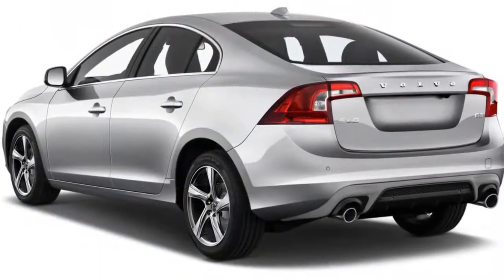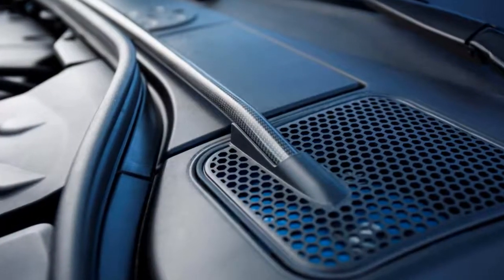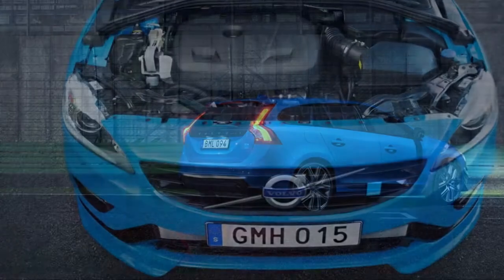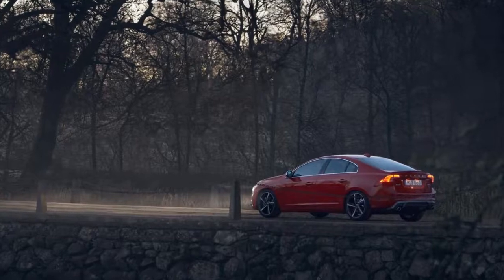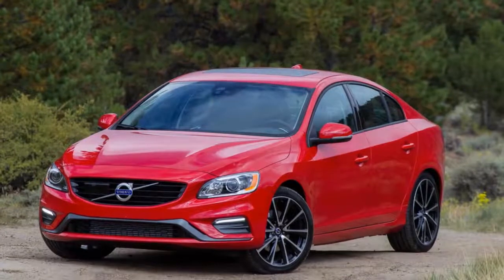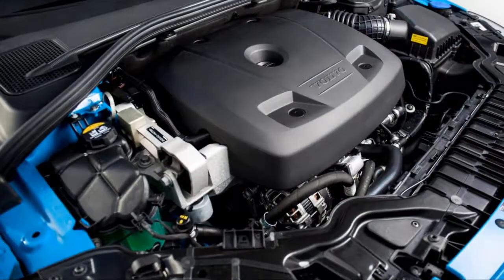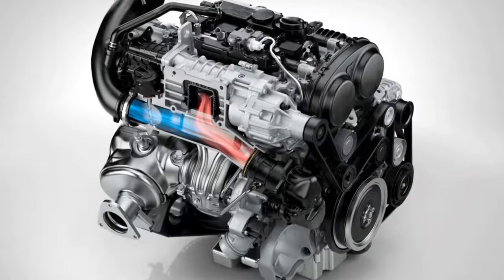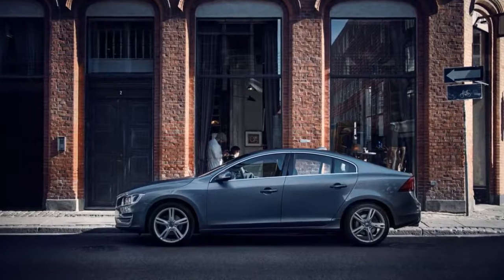2018 Volvo S60 REVIEW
The 2018 Volvo S60 is a traditional luxury sedan with a moderately sporty flair.

With its comfortable interior, broad lineup, efficient powertrains, and high safety scores, the 2018 S60 is a good choice unfortunately let down by an outdated infotainment system. It scores 6.8 out of 10 on our scale.

The Volvo S60 is available in a wide array of trim levels—Dynamic, Inscription, Inscription Platinum, R-Design, Polestar, and the off-road-oriented Cross Country—each with many packages and individual options. The wagon version of the S60, the Volvo V60, is covered separately but is essentially the same vehicle aside from its more utilitarian cargo hold.
This year may be the current S60’s last. To mark the occasion, heated seats and a heated steering wheel are now standard instead of optional. The S60’s basic design dates back to the 2011 model year, which makes it among the oldest in a competitive set that includes such stalwarts as the BMW 3-Series, Audi A4, and Mercedes-Benz C-Class.

Parked next to newer designs like the larger S90 sedan in Volvo’s showroom, the S60 can look a little frumpy and dated. Its organic lines are clean, but not as crisp as those Volvo’s designers have shown us they can draw. Still, Volvo should be commended for offering the S60 with many different wheel designs, interior and exterior hues, and even suspension heights. The taller S60 Cross Country looks suitably buff for a day exploring the wilderness, while the S60 Inscription’s wheelbase stretches an extra three inches for added rear-seat room.

Inside, the S60’s dashboard is littered with buttons, an optional all-digital instrument cluster keeps it from looking too dated. Its infotainment system features a bright 7.0-inch screen, but there’s no Apple CarPlay and the non-touchscreen setup is cumbersome compared to more modern rivals (and the gorgeous vertical display in Volvo’s fresher designs).

While all S60 sedans come with an 8-speed automatic, three different variants of a 2.0-liter inline-4 engine can be found underhood. S60 T5s feature a turbo-4 rated at 240 hp and can be paired with either front- or all-wheel drive. The 302-hp S60 T6 and the high-performance, 362-hp S60 Polestar use versions of a turbocharged and supercharged turbo-4 that sends power to all four corners. The S60 Cross Country features a small suspension lift and is only available with the 240-hp motor and all-wheel drive.
No S60 leads its class in terms of fuel efficiency, but the 29 mpg combined for the base, front-drive model is certainly competitive. More powerful S60s are thirstier.

Base S60s are serene, while Polestars are strong but not as thrilling as their body kits, big brakes, fancy suspension, and available Cyan Racing Blue paint scheme might suggest. Volvo has traditionally been better at safety than performance, even though the brand’s Polestar division is hinting it has some exciting designs up its sleeves.

All S60s include low-speed automatic emergency braking, while full-speed automatic emergency braking, adaptive cruise control, blind-spot monitors and active lane control are reasonably priced options.